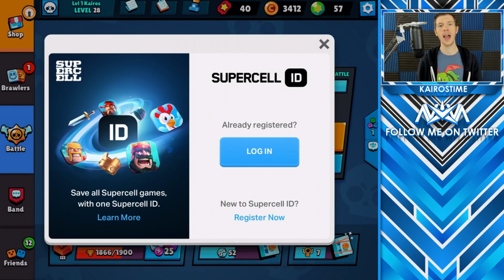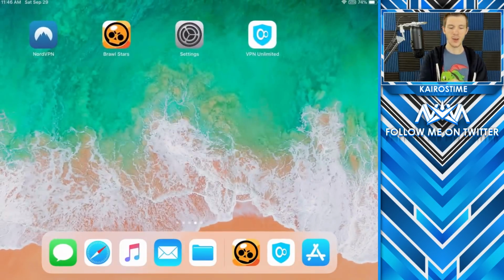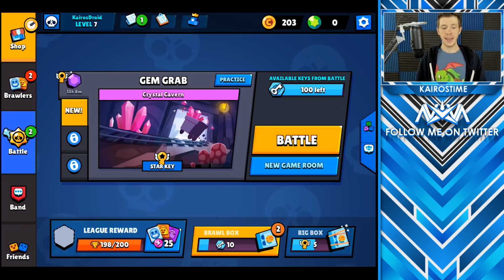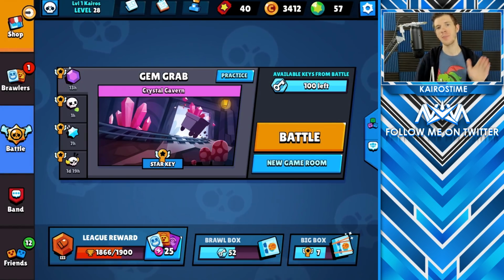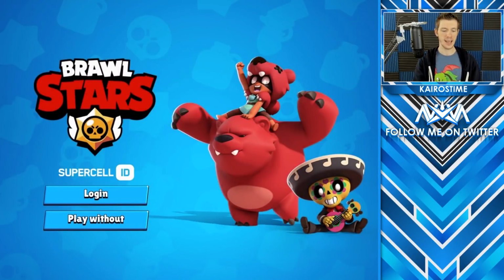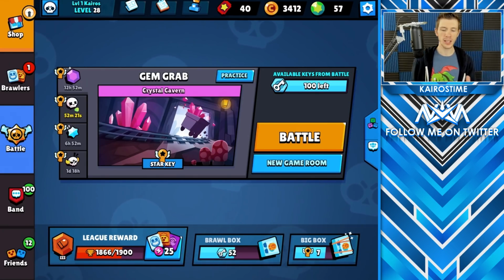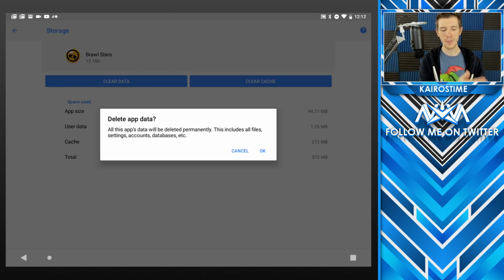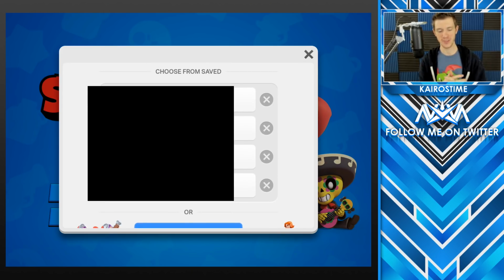[Android & iOS] SAFELY Connect Supercell ID! | Create NEW Accounts | Play on Multiple Accounts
Create new Brawl Stars Accounts | KairosTime
Make sure to follow the instructions clearly on the video to create a new account on either Android or iOS, as well as connect your accounts using Supercell ID

More clarification on how to create a new account on iOS EASILY!
1. Log into your regular account
2. Connect Supercell ID
3. Log Out of Supercell ID
4. Select Play Without
6. If it loads a different game on your device, connect that one to Supercell ID and complete steps 3-5